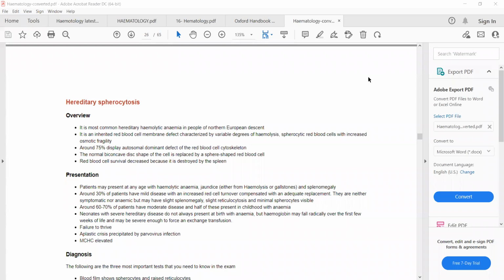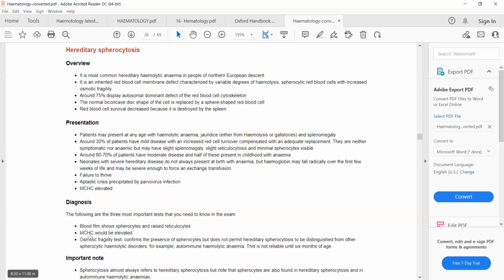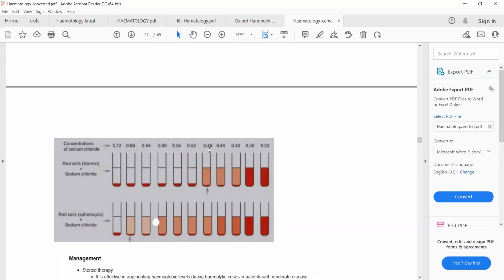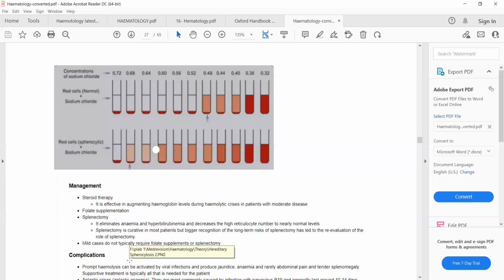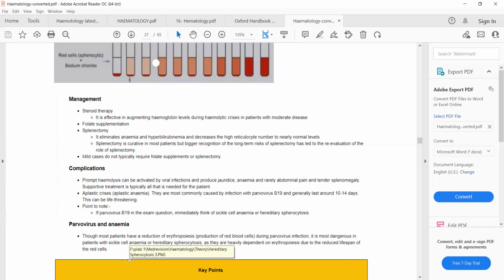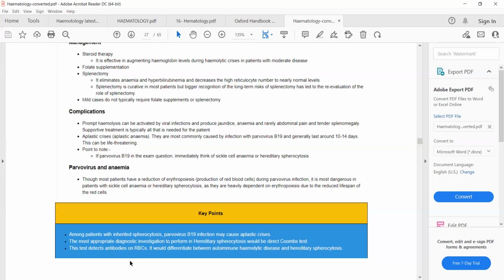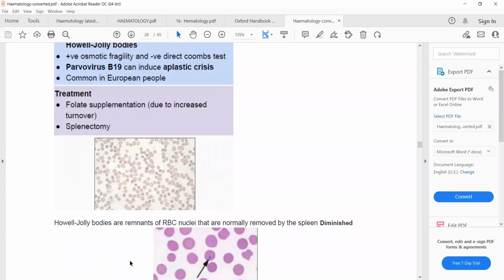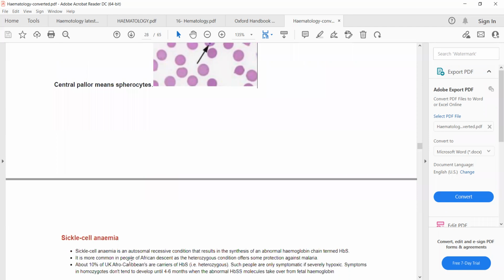PLAB 1 Lectures Haemotology Part 5: Hereditery Spherocytosis